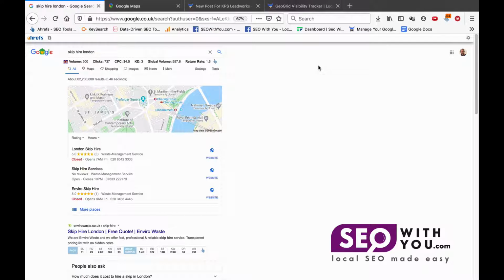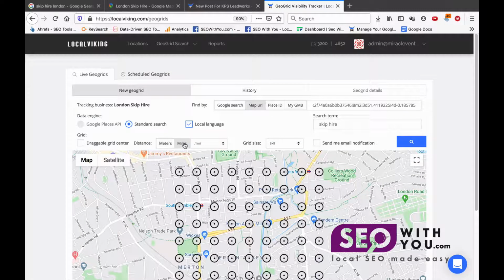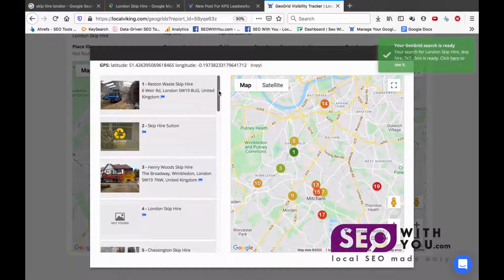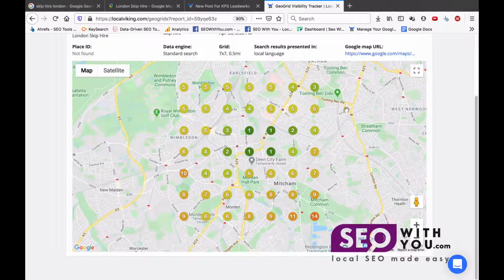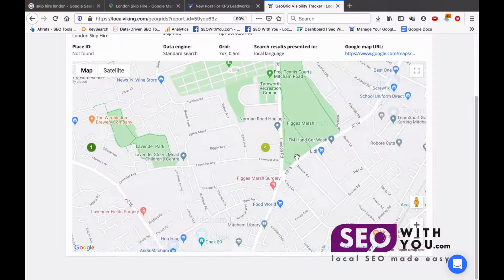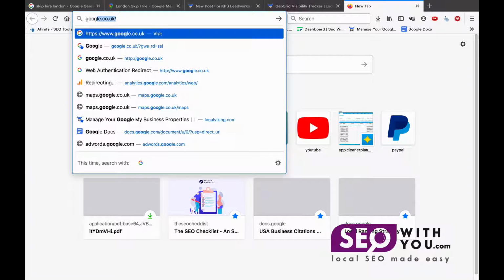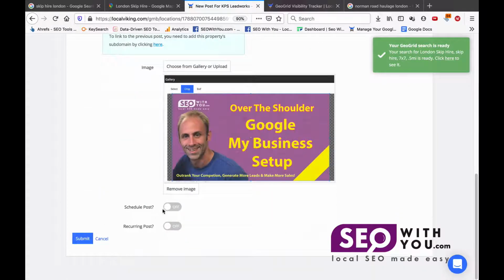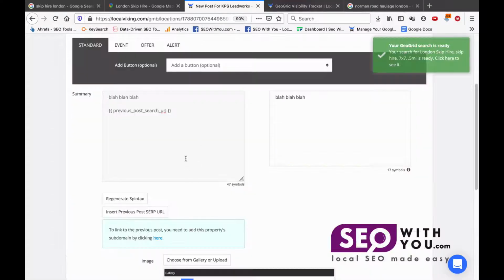Using Google My Business Posts To Increase Location Relevance 2020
Discover how to use Google My Business posts to increase relevance geographically to strategically influence your Google Maps Rankings!

In the video and blog post below I discuss what GMB posts are, How to post and how to use this exact technique to influence your local rankings.